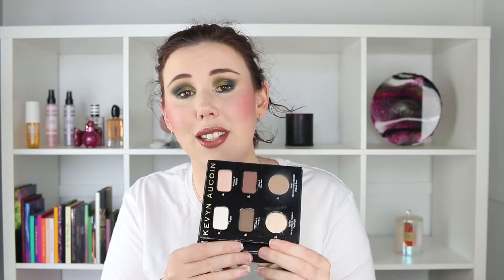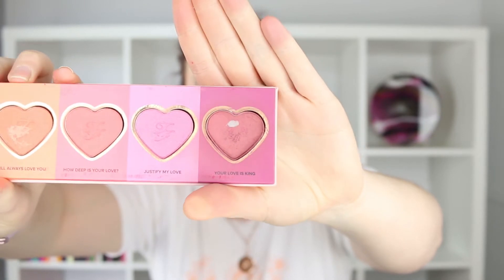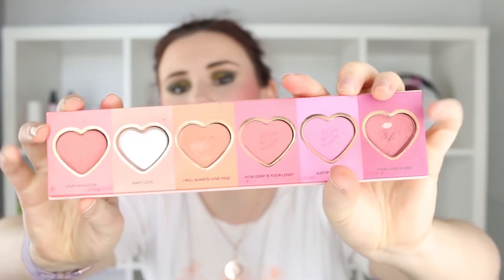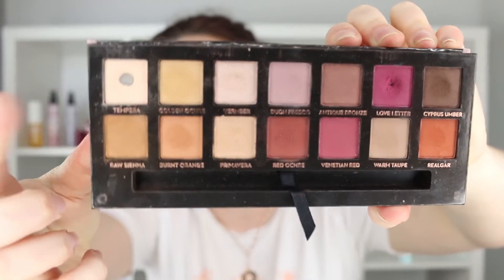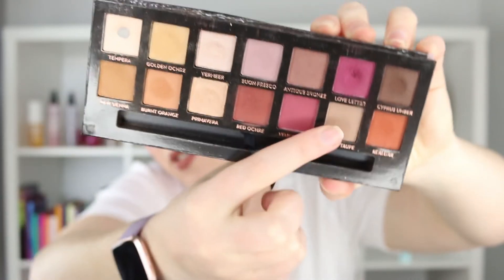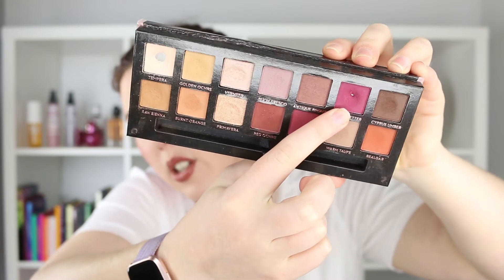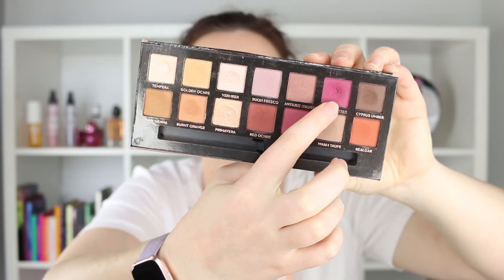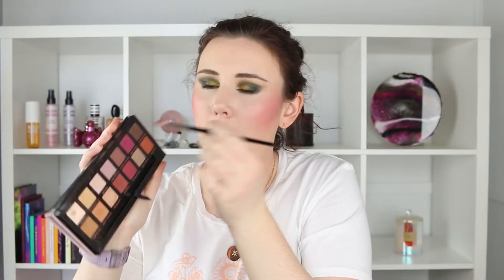Pan That Palette 2020 | August Update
In this video I share with you my pan that palette 2020 August update. So if you want to see what kind of progress I made on my palettes in this project in August then check out this video.